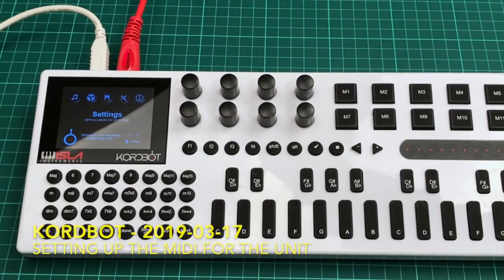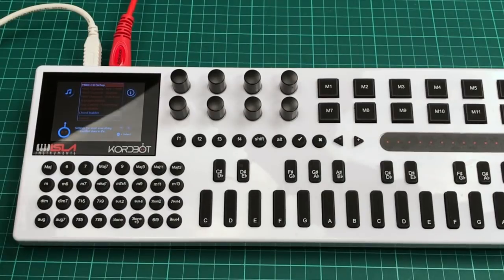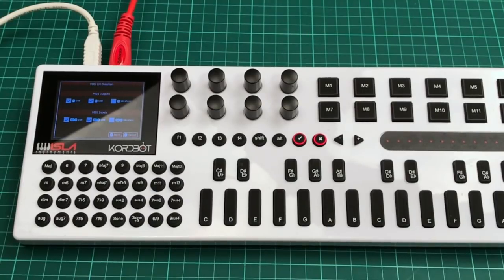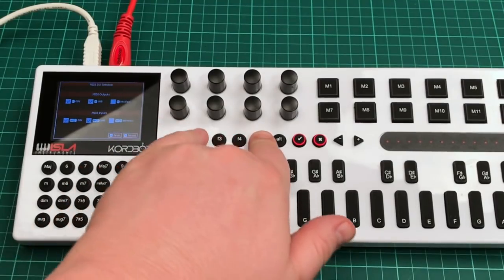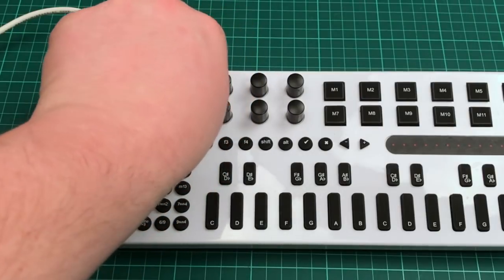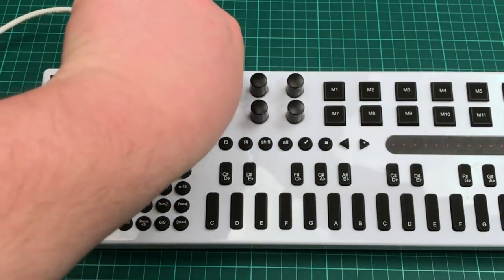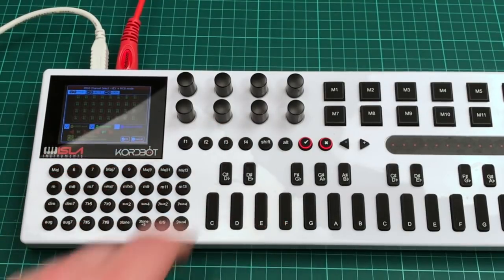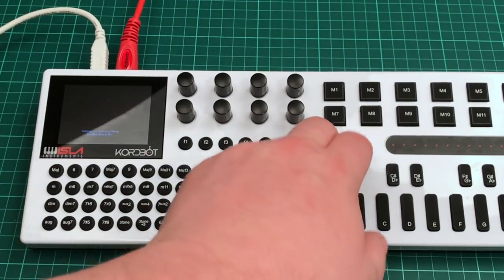Kordbot - Setting up the MIDI and the switches on the MIDI Controller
A video going through the options for setting up the MIDI and the switches on your Isla Instruments KordBot.

📖Chapters:
00:00 Setting Menu introduction
00:24 How to get into the settings menu
00:58 MIDI Input / Output setup
02:20 MIDI channels - Keyplus, Diatonic, Poly key
04:11 Foot controller setup
06:04 Touchstrip setup

Korgbot - Setting up the MIDI and the switches on the MIDI Controller - 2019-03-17